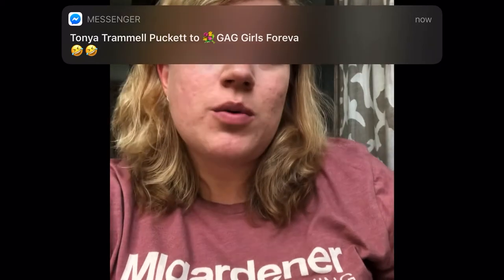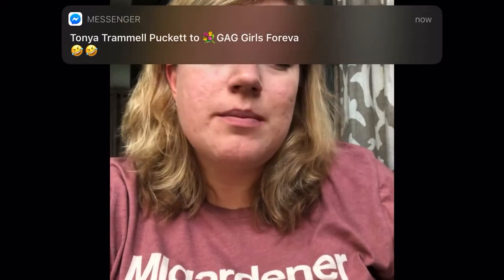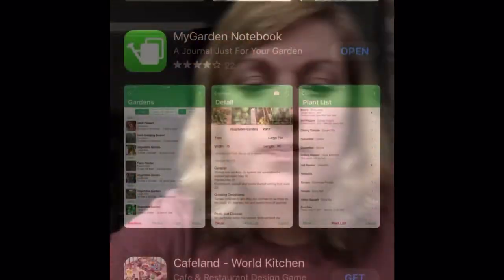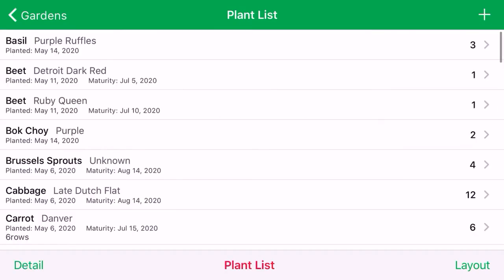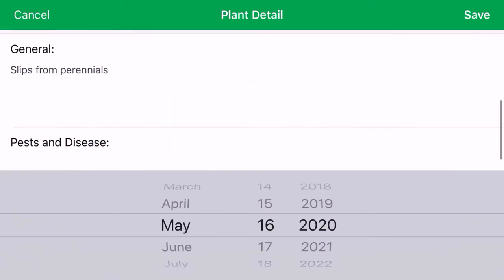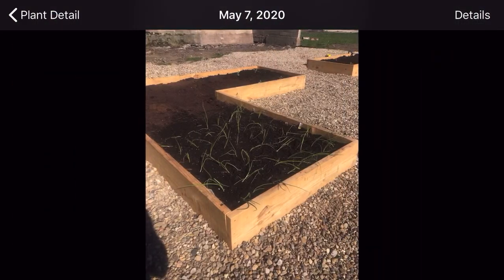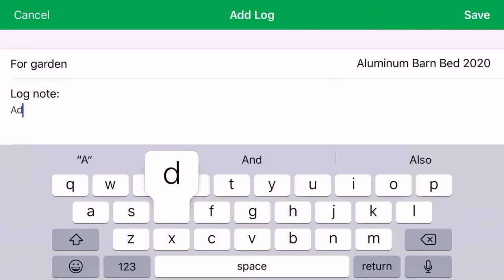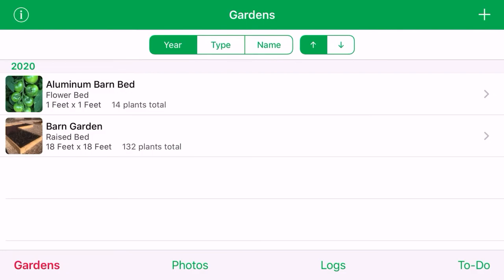My Garden Journal Replacement- Track your garden progress with the MyGarden Notebook App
I was never any good at actually keeping up with a garden journal but I always had grand plans of keeping things organized. When winter came around I would regret not keeping info about varieties for me to reference in the planning portion of the off season. Now I have found a better way to track my garden and it’s so simple I actually keeping up with it! Check out my video on how to use the MyGarden Notebook App on the Apple App store.